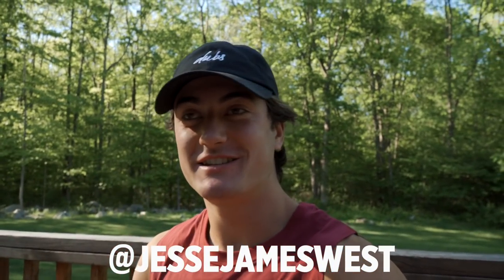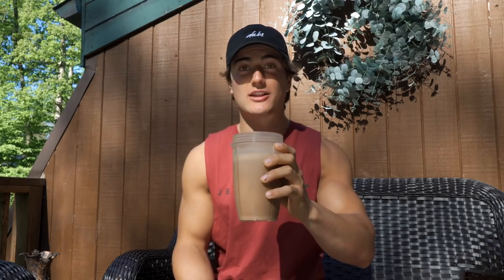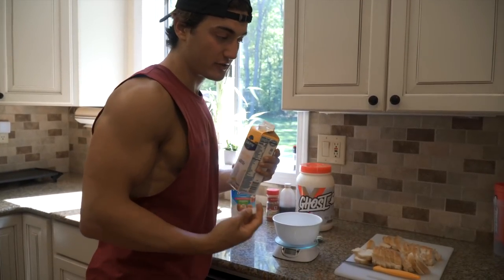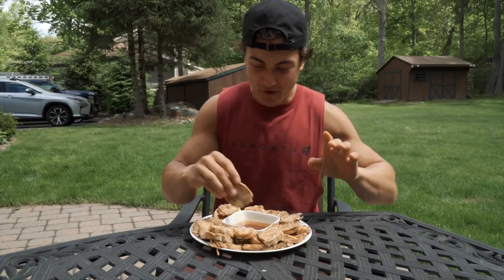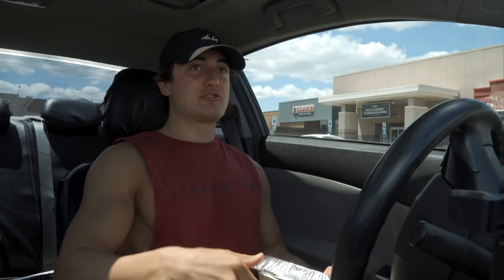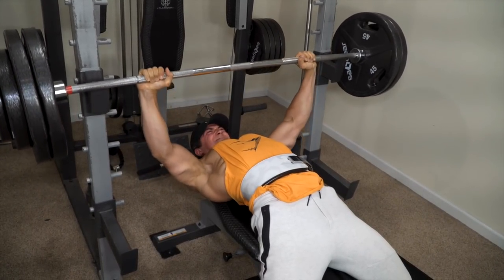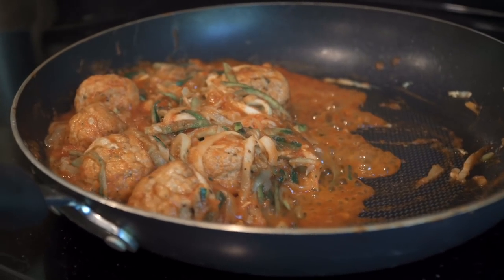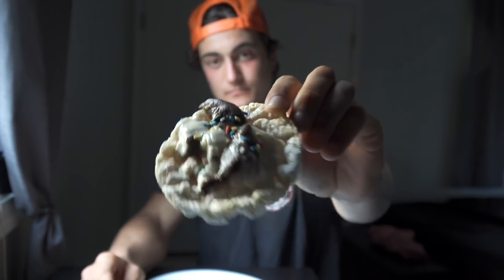TOP 5 LOW CALORIE & HIGH PROTEIN MEALS | FULL RECIPES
Link to my Sony WH-1000XM4 Wireless Headphones
Link to my Dji Mini 2 Drone

Some topics I cover in today’s video:
-Top 5 low calorie and high protein meals for men and women
-How to make protein french toast (anabolic french toast) // full recipe
-Full push workout (chest, triceps & shoulders)
-Workout motivation
-Full low calorie recipes
-Low calorie Chipotle order
-Tips on eating healthy, losing fat, and gaining muscle
AND MORE